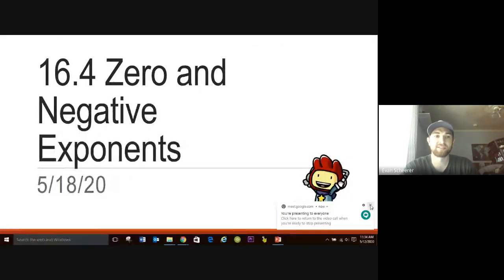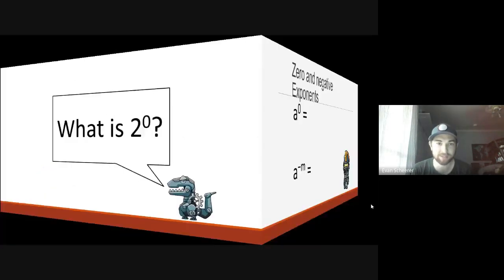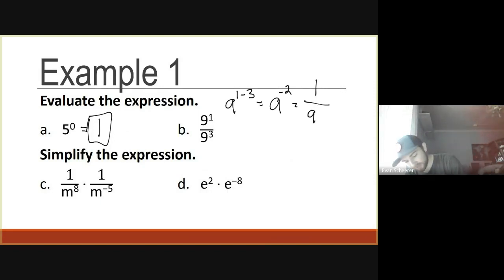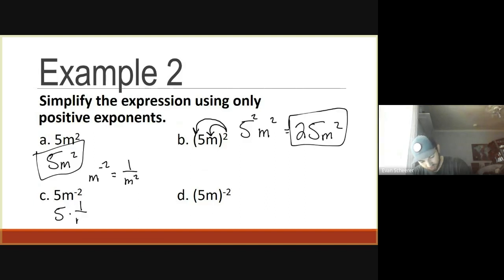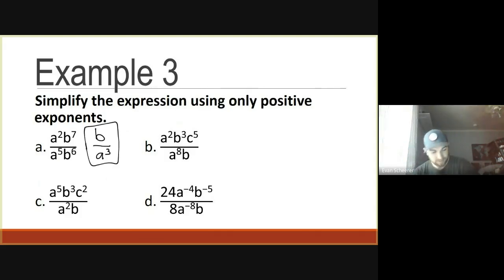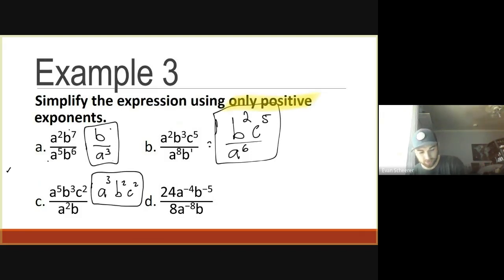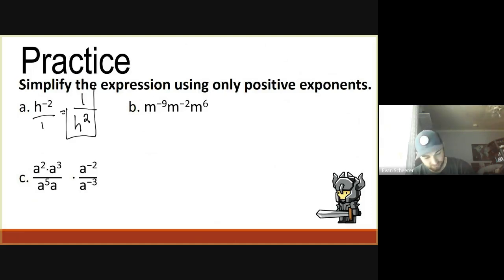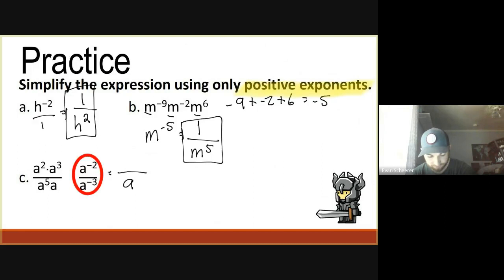Ch. 16.4 Zero and Negative Exponents